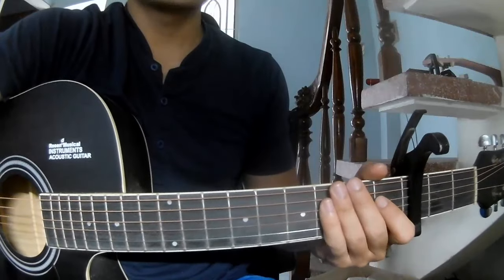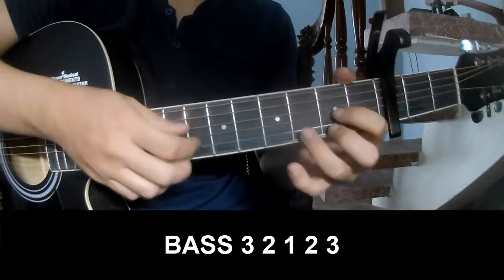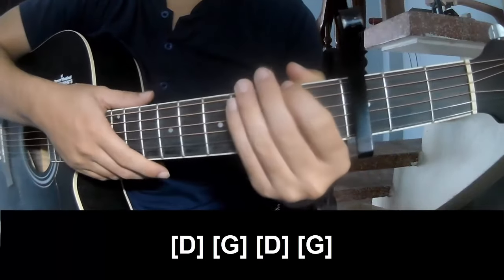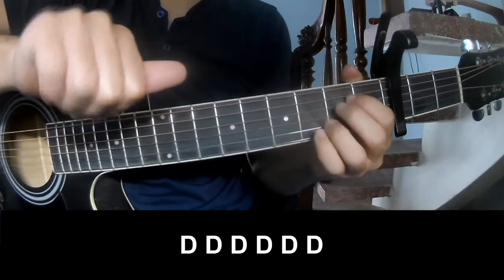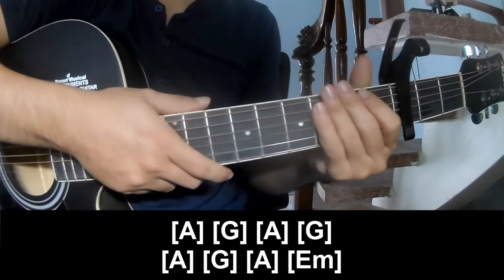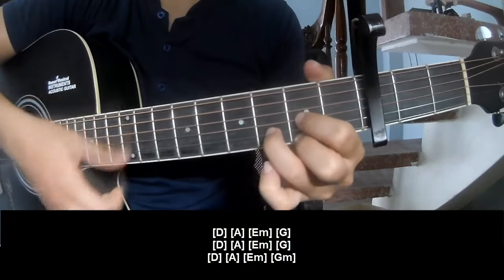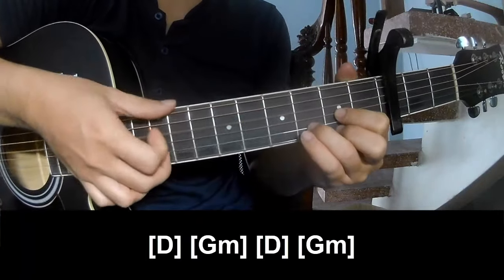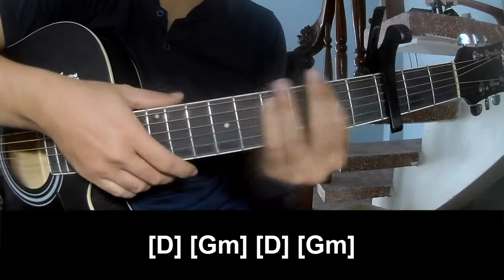How To Play Guitar In A Little While By Noel Gallagher's High Flying Birds Version 1